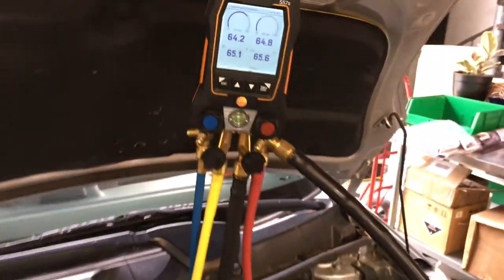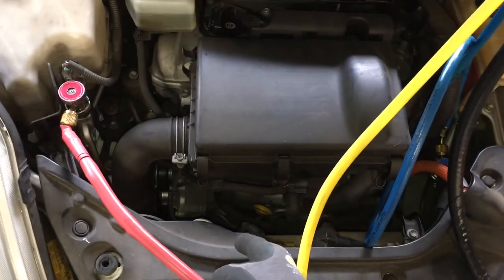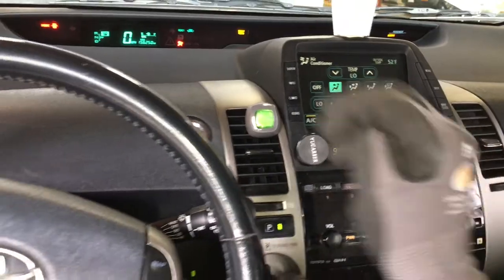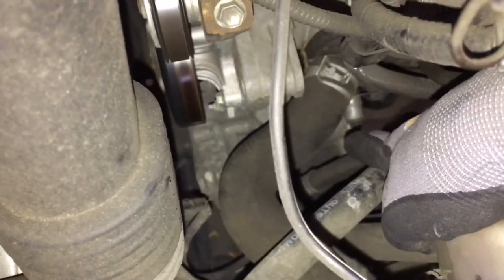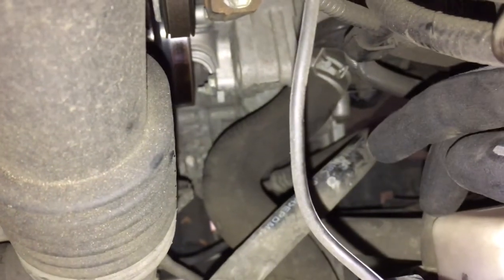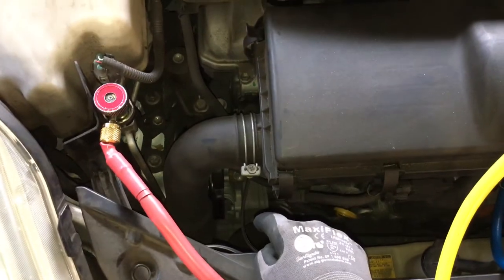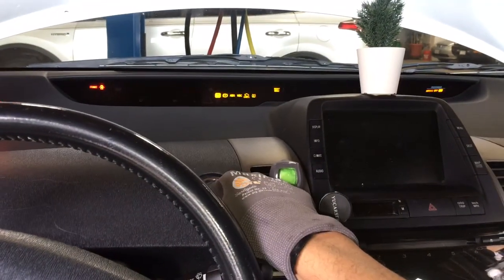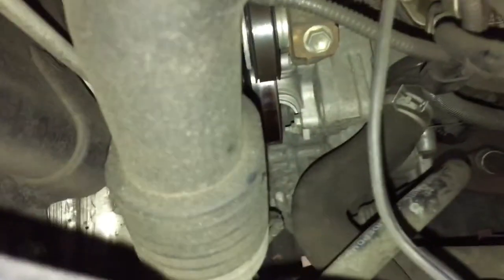Bad Prius compressor noise on 2009. This is one of the noises a bad Prius compressor makes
2009 Prius that has a bad compressor that does not engage noise